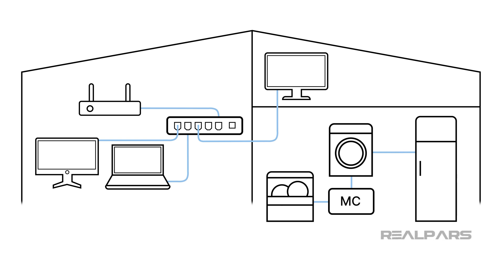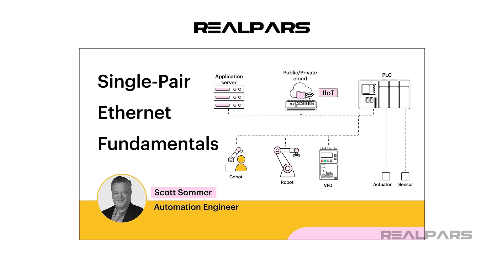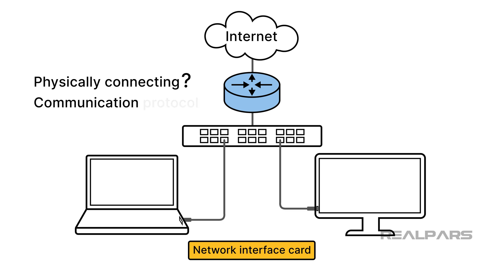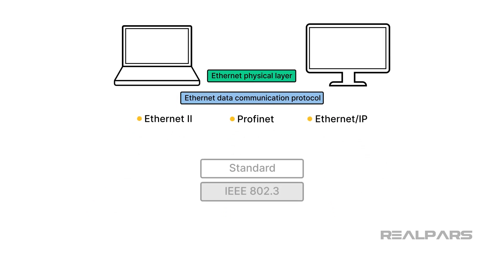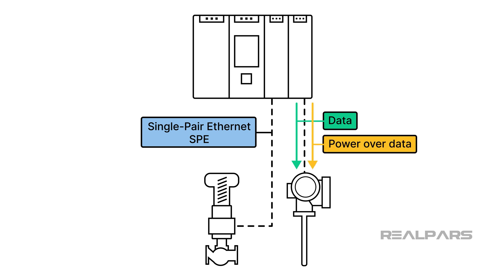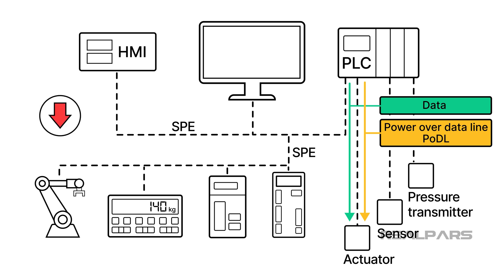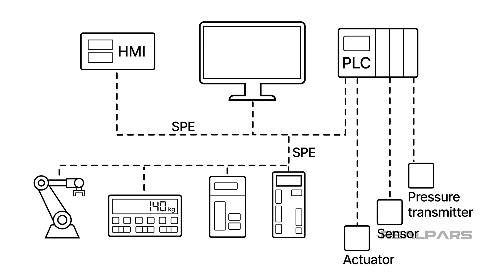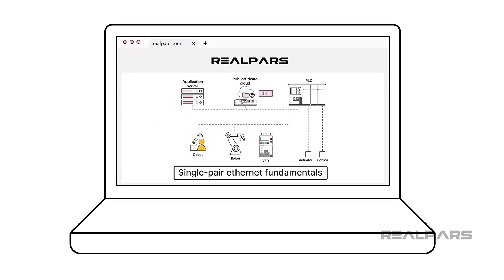Single-Pair Ethernet vs. Traditional Ethernet: Which is Right for You?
⌚Timestamps:
00:00 - Intro
01:25 - Ethernet as a physical protocol
03:11 - Ethernet as a communication protocol
05:03 - Enter the new kid: Single-Pair Ethernet
07:16 - Which Ethernet is right for you?

Ethernet is a family of computer networking technologies commonly used in local area networks and wide area networks such as is used for our cell phones.

It was commercially introduced in 1980 and first introduced as a standard in 1983 by the Institute of Electrical and Electronics Engineers as IEEE 802.3.

Ethernet has been used in industrial plant settings for decades for communication between PCs, PLCs, and HMIs, as well as to various devices and servo drives on the plant floor using communication protocols such as Ethernet/IP and Profinet.

The Ethernet standard describes the data transmission from one device to another over a cable, fiber, or wireless connection to a network of many devices.

A network is the means by which this data is routed from one device to another. Ethernet networks typically consist of routers, switches, and network interface cards.

Ethernet can be described using the OSI model. The OSI model describes any communication protocol as a collection of seven layers.

The bottom layer is called the physical layer. The Ethernet physical layer describes the hardware required to connect the device to the network.

OSI layers 2 - 7 that reside above the physical layer determine the structure of the Ethernet communication packets.

An Ethernet physical layer requires an Ethernet data communication protocol.

When we refer to Ethernet, it could refer to a number of data communication protocols, including Ethernet II, Profinet, Ethernet/IP, as well as others.

All of these protocols fall under the IEEE 802.3 standard.

These flavors of Ethernet can be called Traditional Ethernet since only data is transmitted over these physical and logical protocols.

However, a new type of Ethernet physical layer has been introduced which has many advantages in an industrial manufacturing setting.

This new Ethernet physical standard is called Single-Pair Ethernet, or SPE, and uses only a single pair of wires to communicate data and may contain an extra 1 or 2 pairs of wires to supply power to the end device, like a transmitter or valve positioner.

Instead of multi-pair CAT-5 or CAT-6 unshielded cable, SPE uses cables that conform to standard IEC 63171. These cables may be constructed from a single pair of wires for data communication.

IEC 63171-6 SPE cabling may also include a separate pair for power, which can deliver up to eight amps to end devices arranged in a multi-drop configuration, called Power over Data Line.

So which Ethernet is right for your application? First, you need to determine your data needs and the requirements of your infrastructure.

If you have an existing infrastructure that is based on traditional Ethernet network devices and cabling, it would be logical to extend that network with similar components.

If a new system is to be installed, it would be advantageous to explore a Single-Pair Ethernet infrastructure.

For plants undergoing upgrades or modifications, gateways are available to link new SPE subnetworks to existing plant fieldbus networks.

The best news is: that you have a choice! Determine your data and network needs and plan for a successful installation of traditional Ethernet or Single-Pair Ethernet networks and devices on the plant floor.

If you're eager to dive deeper and fully understand Ethernet's intricacies, remember there's the Single-Pair Ethernet Fundamentals course waiting for you